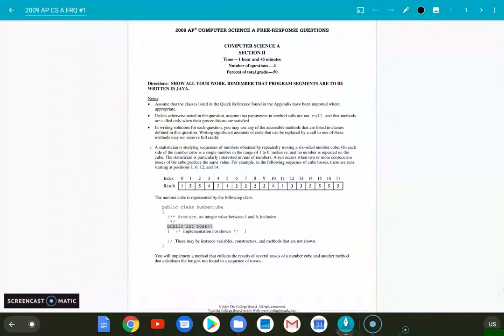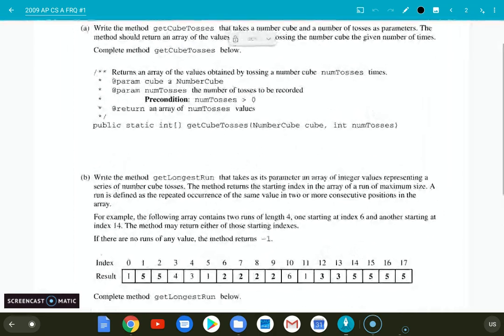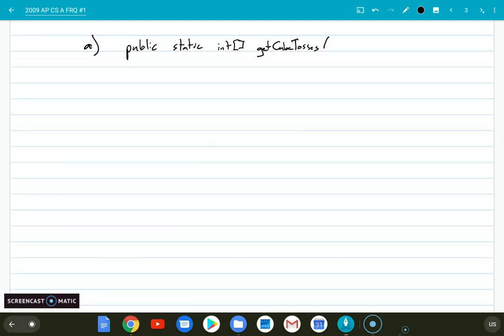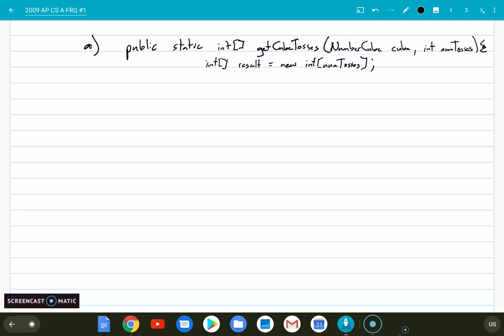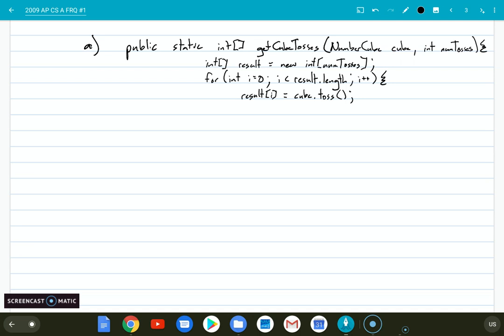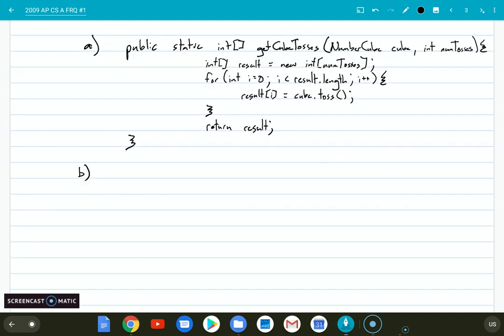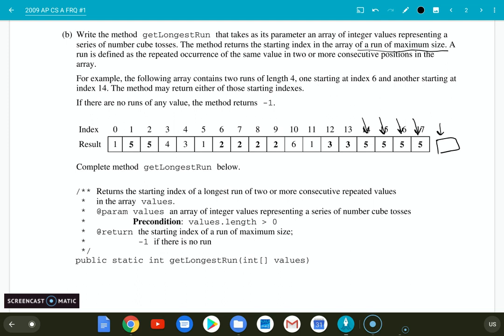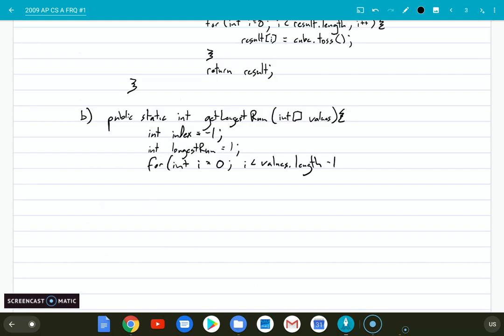2009 AP CS A #1 (part 1)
This is my walk-through of the 2009 AP CS A #1 free response question. (Part 2 in a separate video)